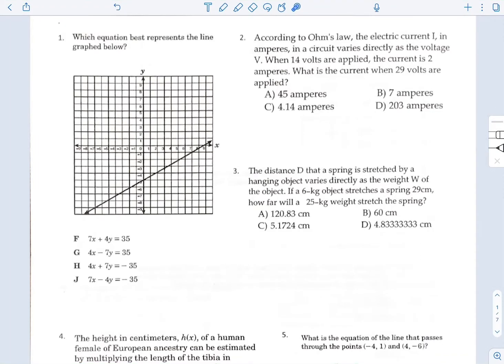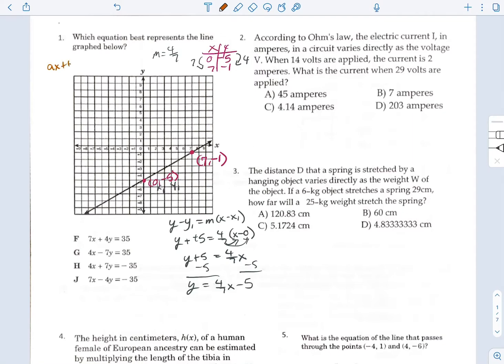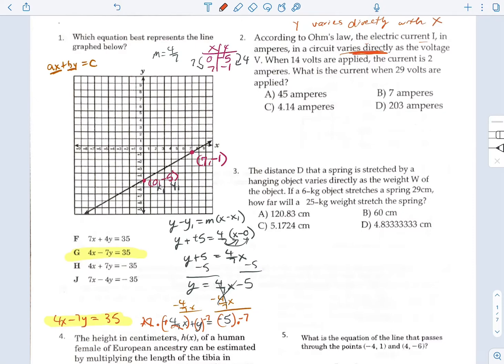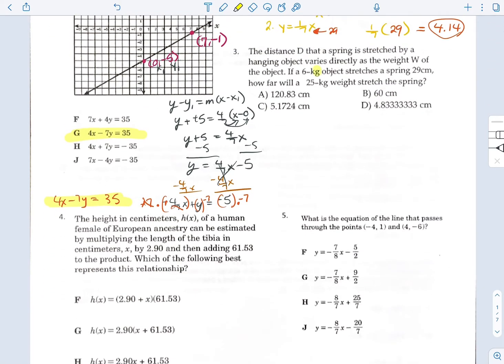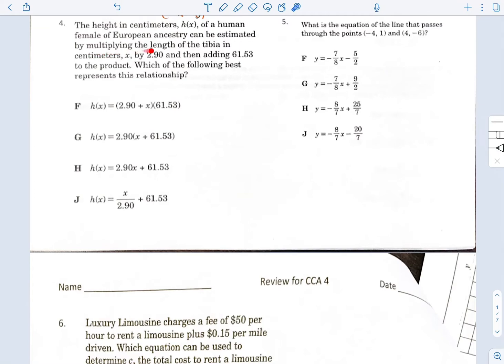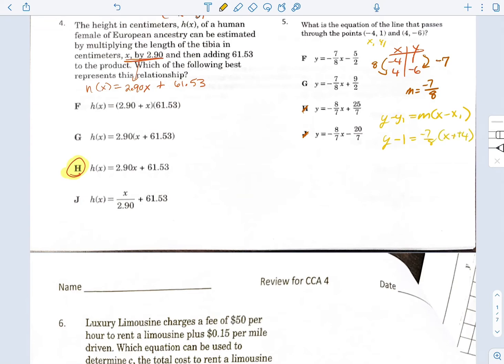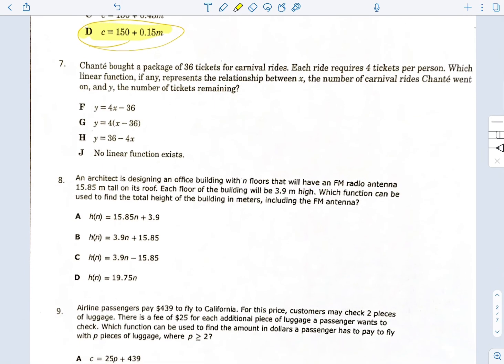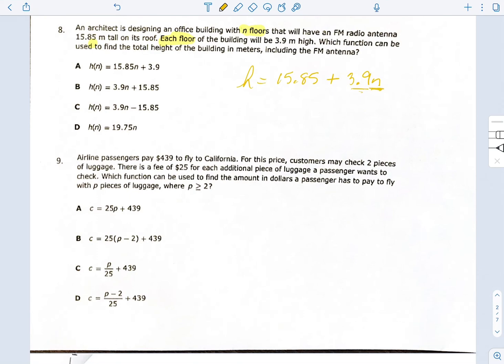CCA #4 Review Part 1